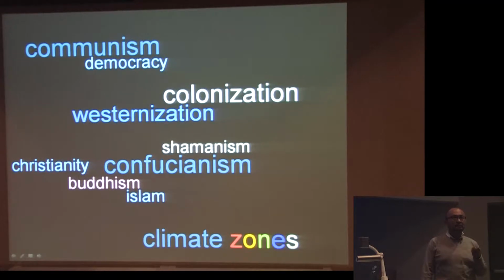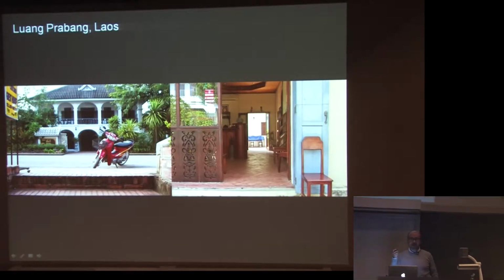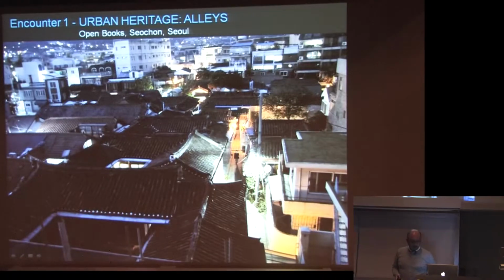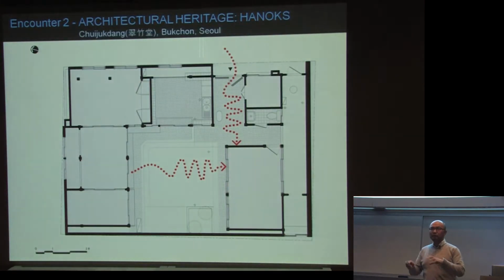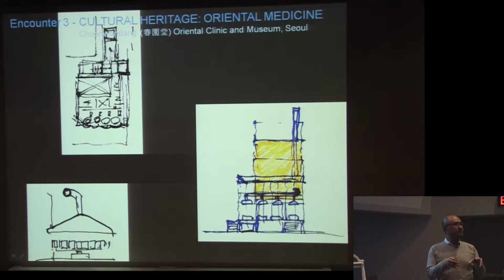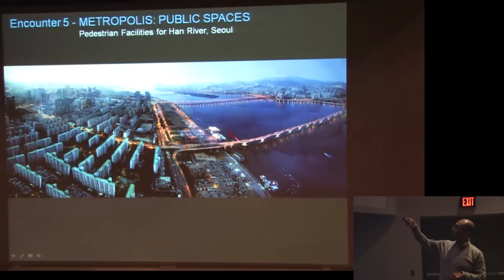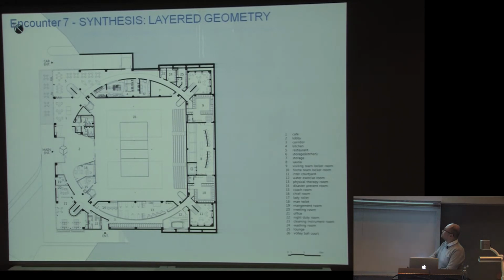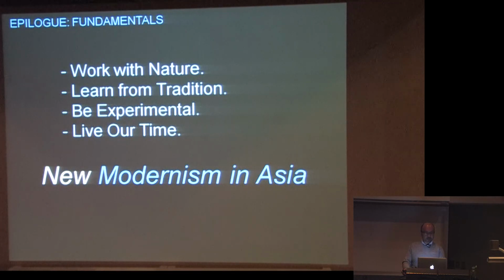ISU Architecture Lecture Series: Doojin Hwang